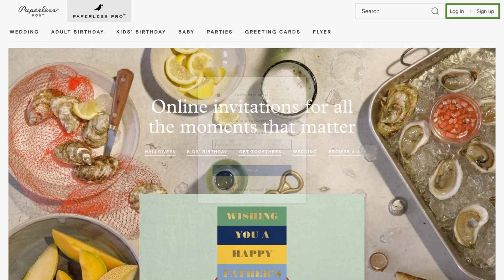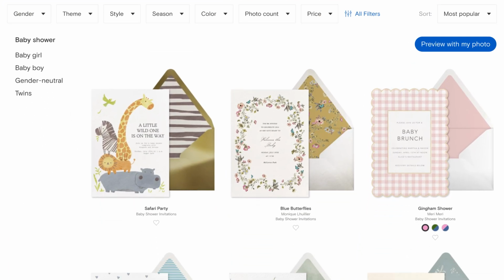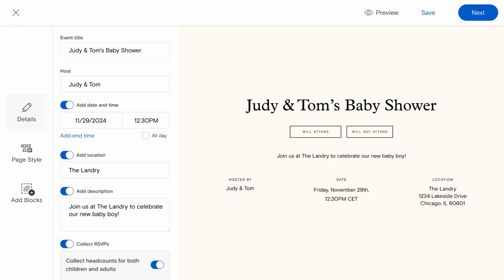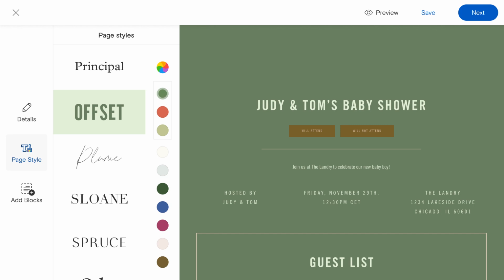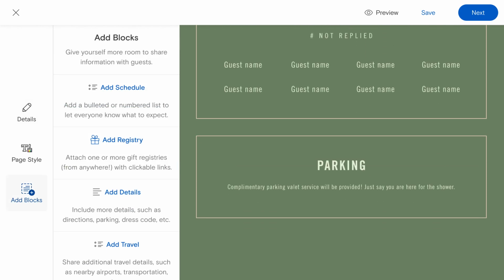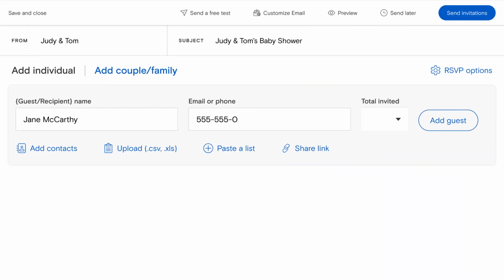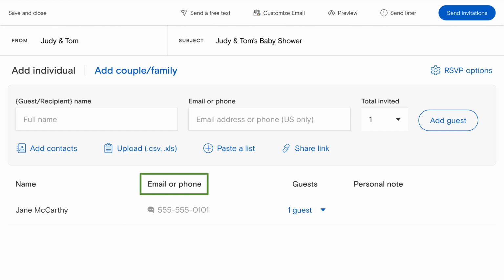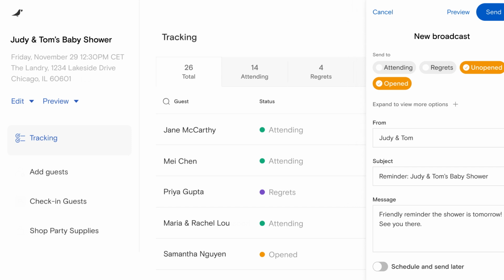How to make a baby shower invitation with Paperless Post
Throwing a baby shower for an excited parent-to-be? Learn how to make baby shower invitations online with the help of Paperless Post. We’ll walk you through every step of the process, from customizing sweet baby shower invitations to using our helpful tools to prepare everything for the big day. Browse our beautiful designs and choose the online baby shower invitation that works best for you. Then, make it yours with our easy-to-use customization tools. Personalize your event page as well, so all the party details are included and look cohesive. You’ll learn about including Guest Questions with your invitation to gather helpful planning information, like dietary preferences. We’ll also show you how to add links to baby shower registries in a Registry Block, so your guests have everything they need as they prepare to celebrate the new arrival. We’ll walk you through adding contacts to your guest list, sending invitations via email, text, or link, and following up with guests in private or broadcast messages. With Paperless Post, throwing a baby shower has never been easier. All there’s left to do is plan those diaper games!

✨ HELPFUL LINKS
Browse baby shower invitations:

⏰ TIMESTAMPS
00:00 Introduction
00:17 Choose a baby shower invitation category
00:26 Filter invitations by gender, theme, season, and more
00:36 Customize your colors, background, envelope, and stamp
00:45 Add event details and select a Page Style
1:00 Ask guest questions and Blocks
1:20 Invite guests
1:31 Preview or send a test version of your invitation
1:37 Send your invitation
1:46 Follow up with your guests
1:57 Have a question? Contact us